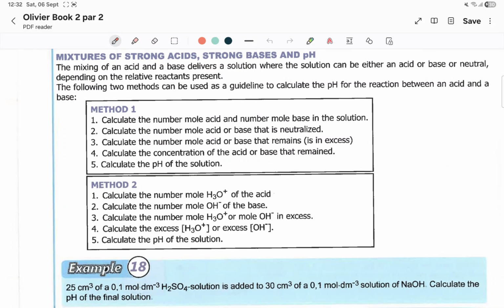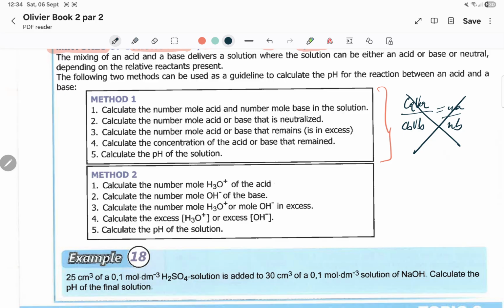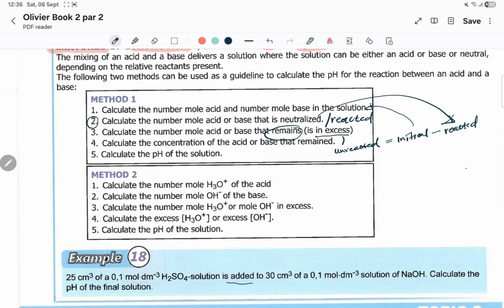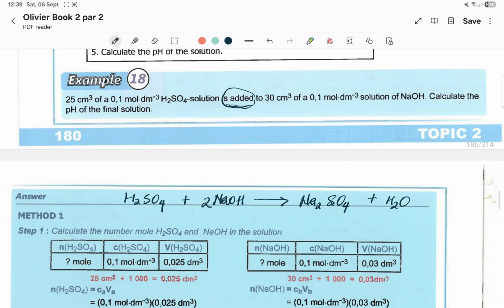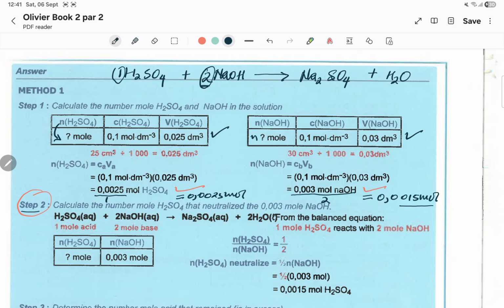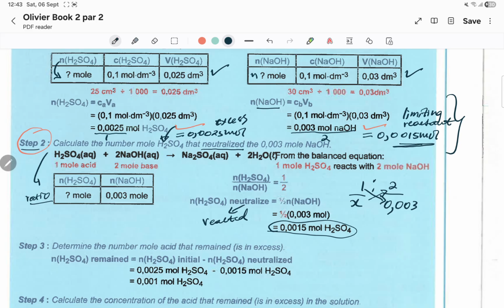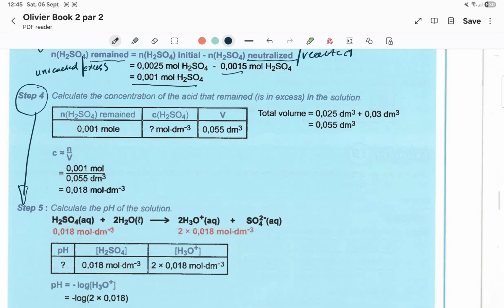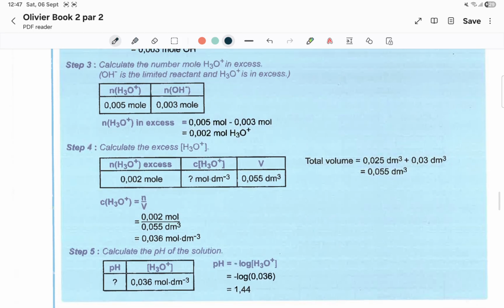Physical Sciences G11-12: Acids and Base ( Example) Stoichiometry Calculations pH